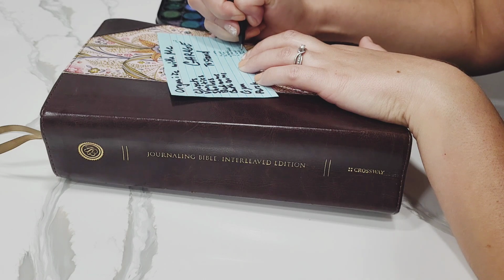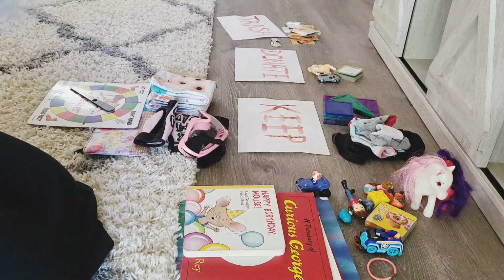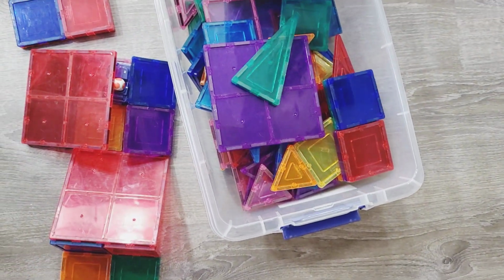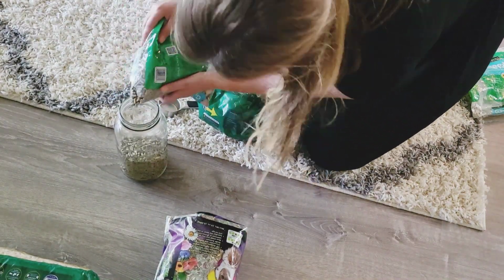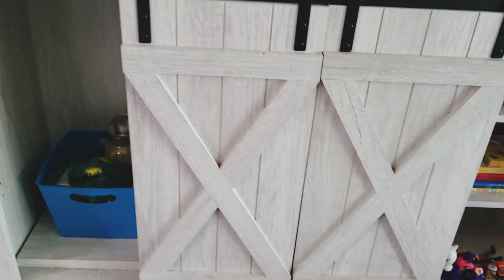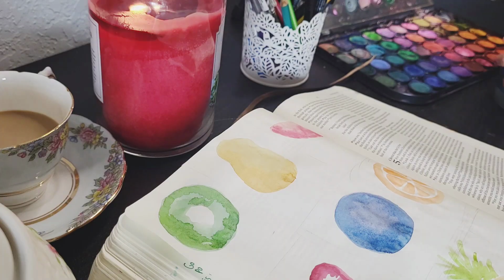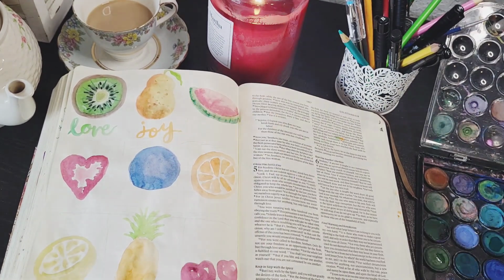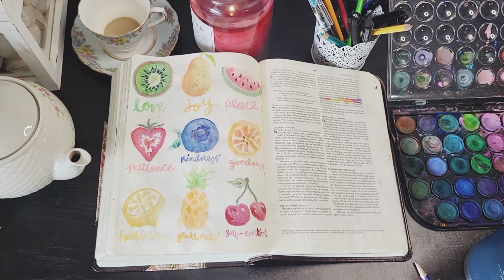TV Stand Declutter • Minimalize & Organize Motivation • Clean with Me with God Talk & Bible Art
Join me in decluttering something small today! And then I'll paint and ponder the Fruits of the Spirit.